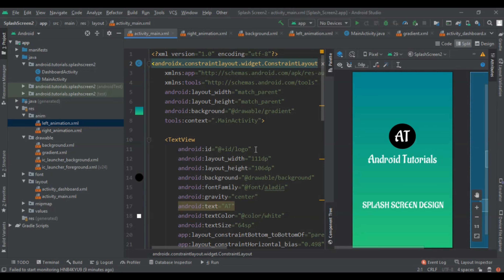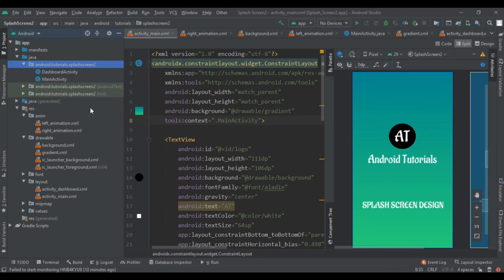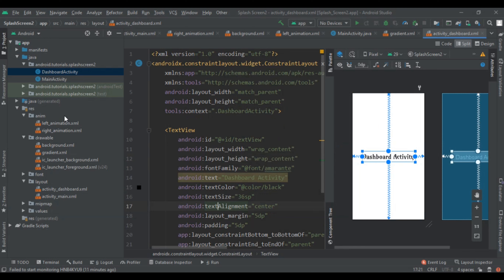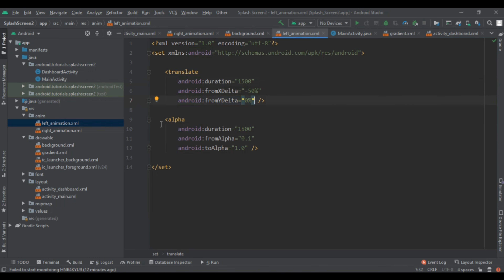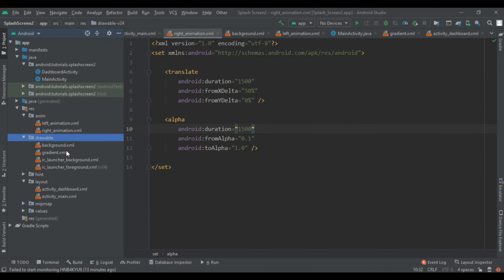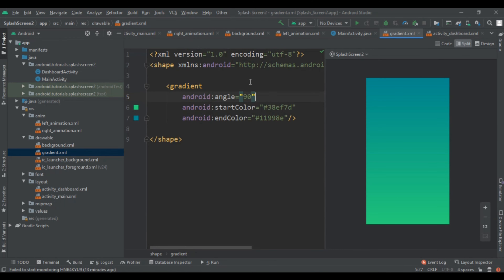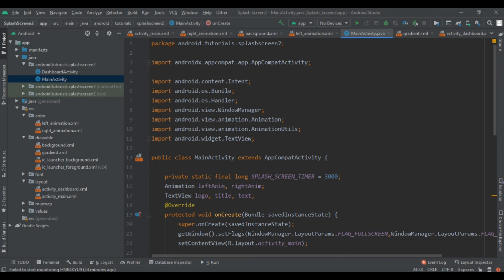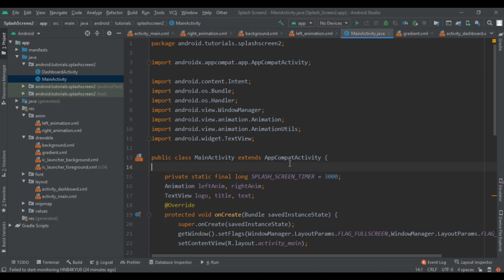Splash Screen in Android Studio with Animation [2020] | ANDROID TUTORIALS | Part #2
Limited-time hosting offer Splash Screen in Android Studio with Animation [2020] | ANDROID TUTORIALS | Part #2

In this Android Tutorials, I am going to show you Android Splash Screen with Animations in Android Studio. Or you can say Android Splash Screen in Animations in Android Studio 2020.
Here, We are creating the Splash Screen in  Android Studio with  Left animation and Right Animation.